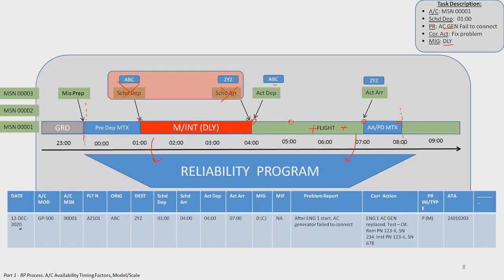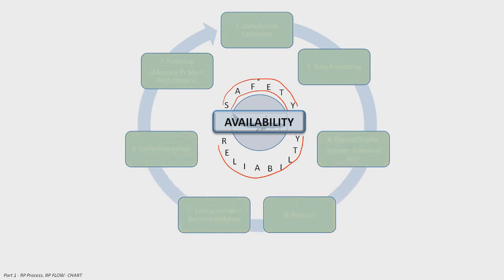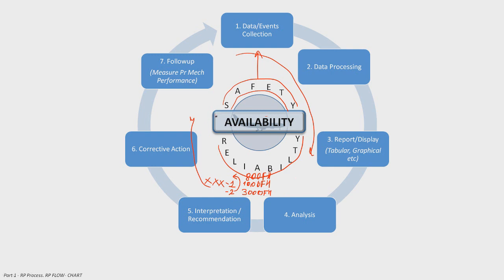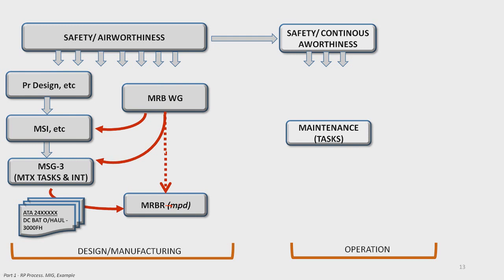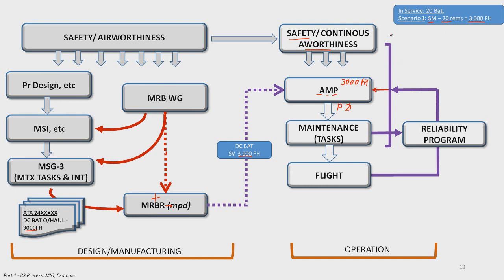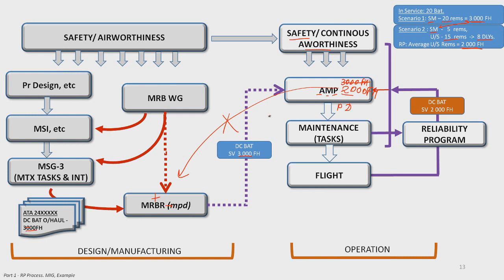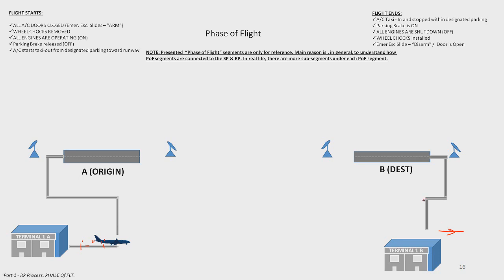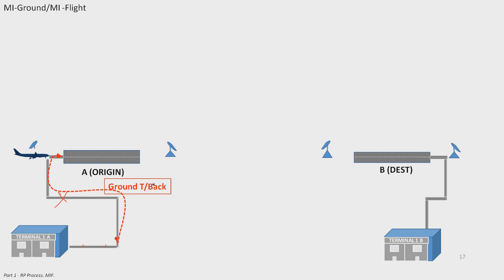AviationReliability: P6 DEVELOPING RP P1 2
Airline Reliability for beginners